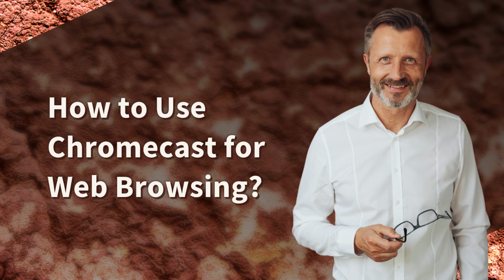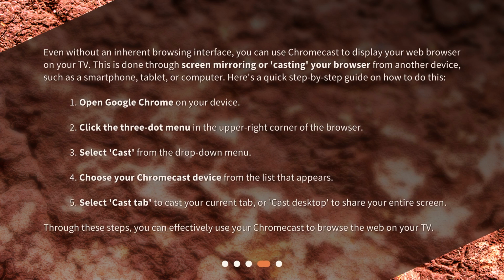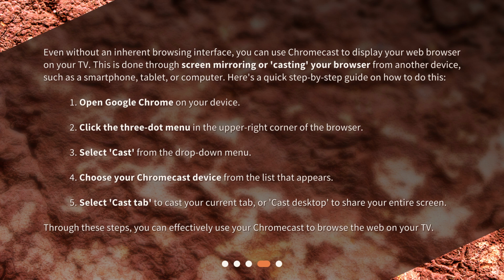How does Chromecast allow browsing the internet?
Exploring the Internet with Chromecast: How It Works • Discover how Chromecast allows you to browse the internet in this informative video! While Chromecast is primarily known for streaming content, it can also be used to mirror your device screen, including web browsers. Learn how to use Chromecast for web browsing and cast your favorite websites onto your TV. Don't miss out on this handy feature!

00:00 • How does Chromecast allow browsing the internet?
00:22 • What is Chromecast?
00:50 • Can Chromecast Surf the Web?
01:13 • How to Use Chromecast for Web Browsing?